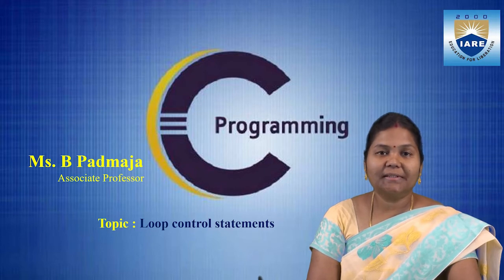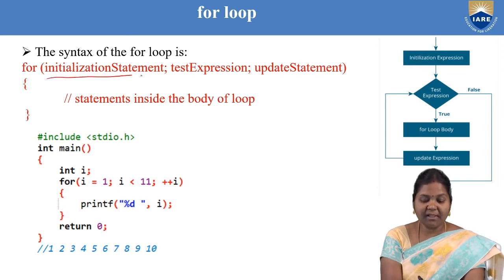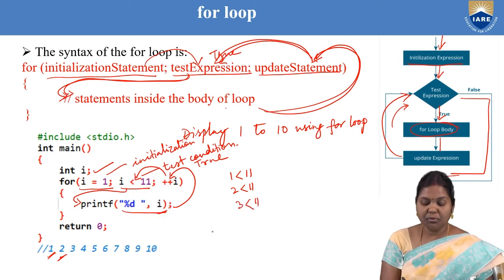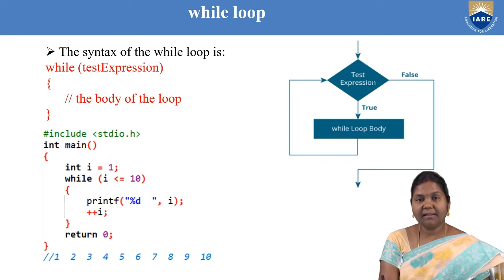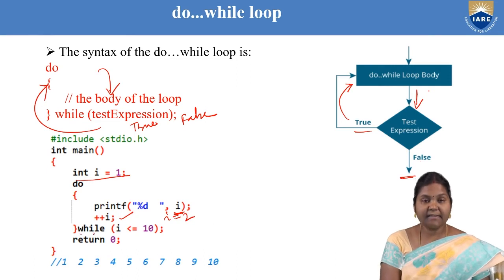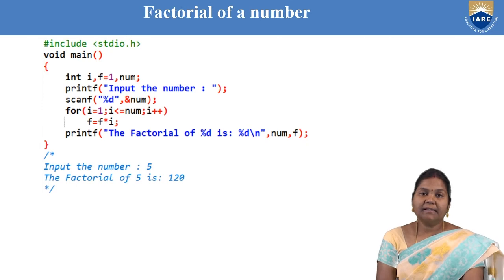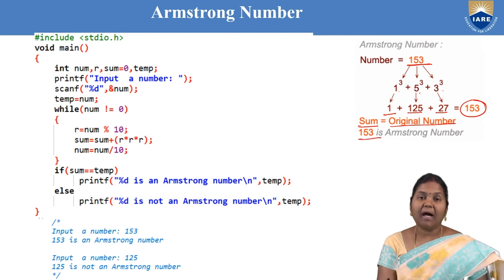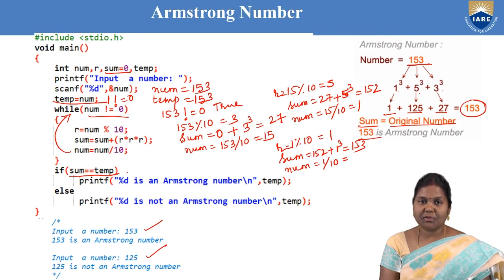Loop control statements by Ms.B Padmaja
Loop control statements by Ms.B Padmaja | Department of CSE | IARE

Telangana, India.